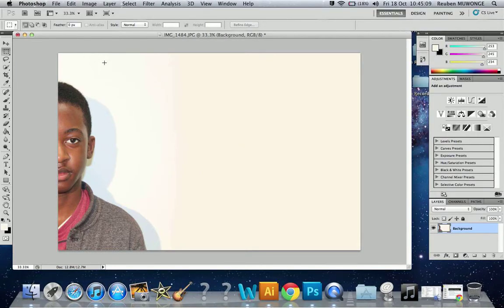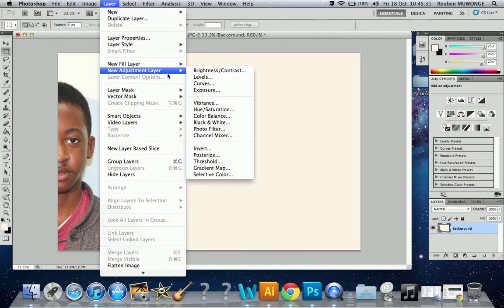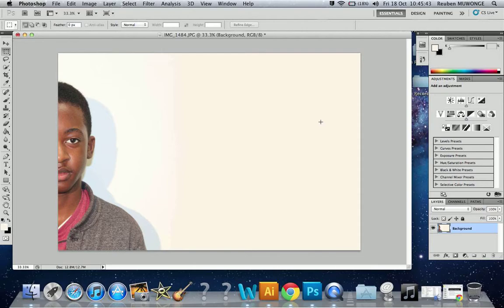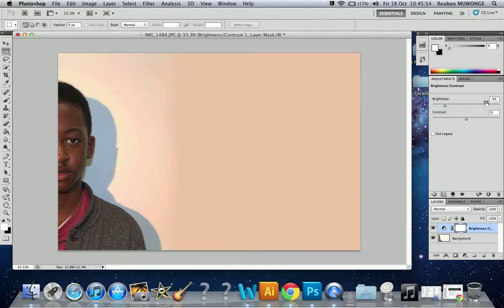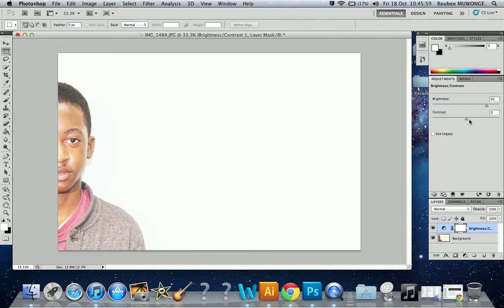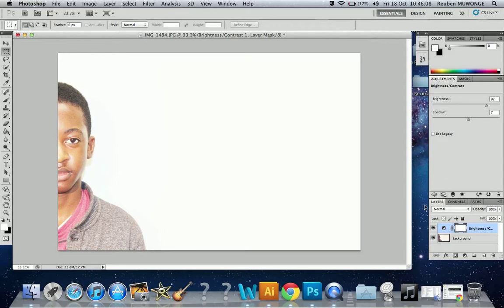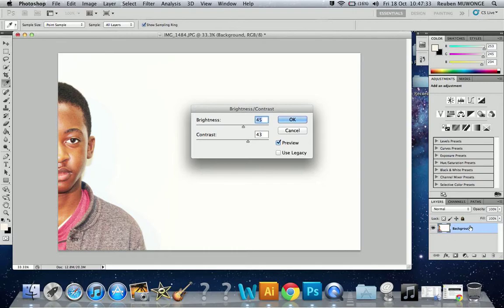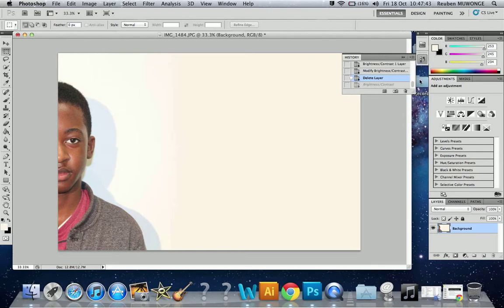Photoshop Brightness and Contrast